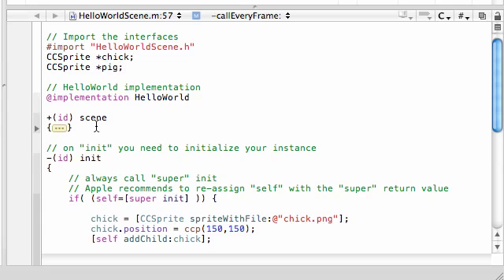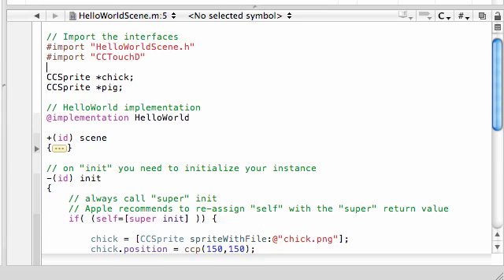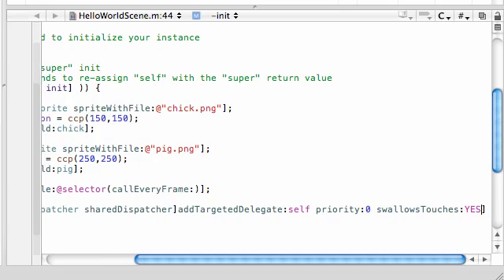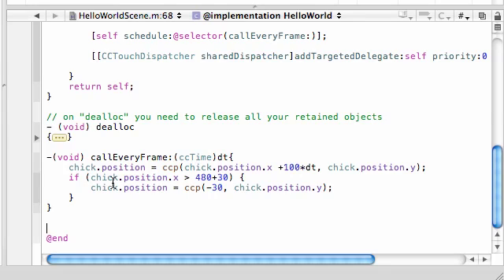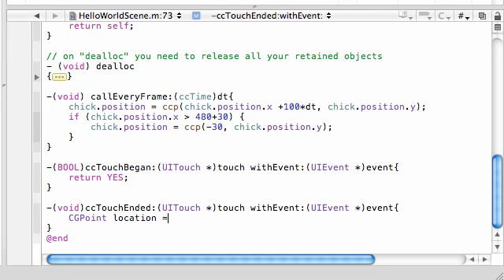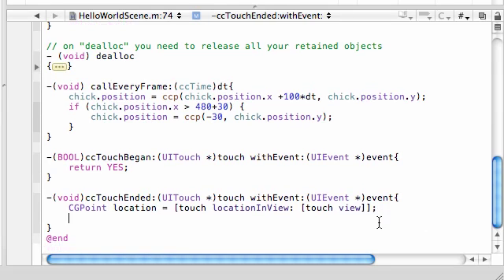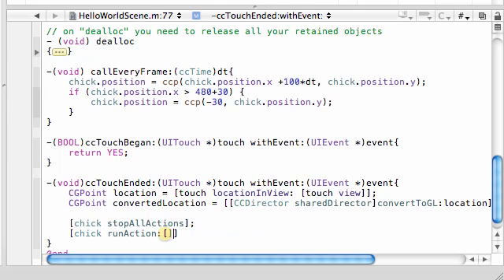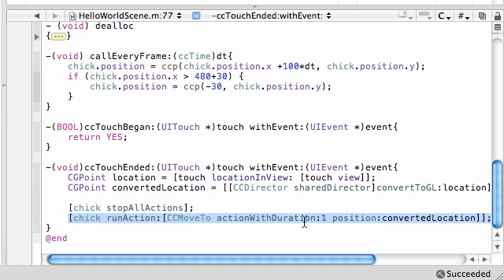Cocos2D iPhone Tutorials - 5 - I Like It When You Touch Me